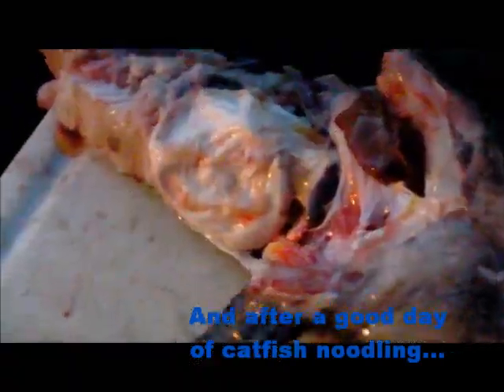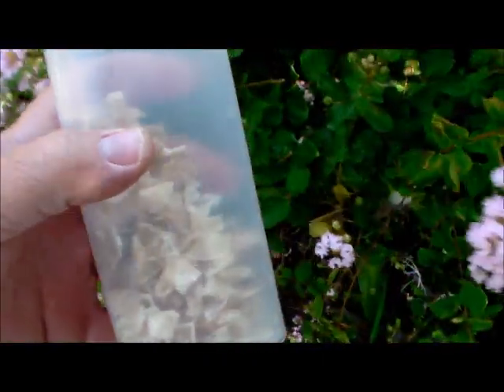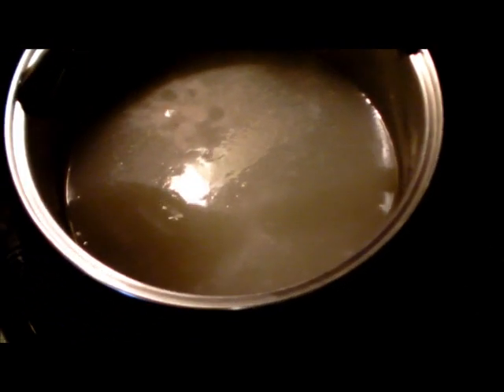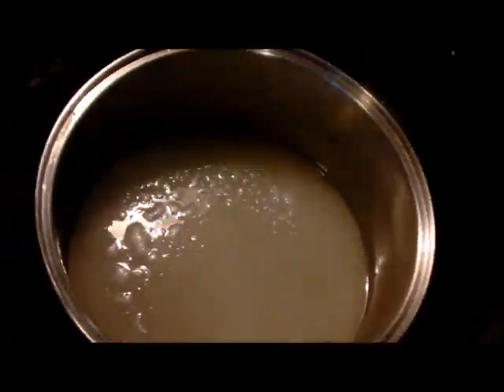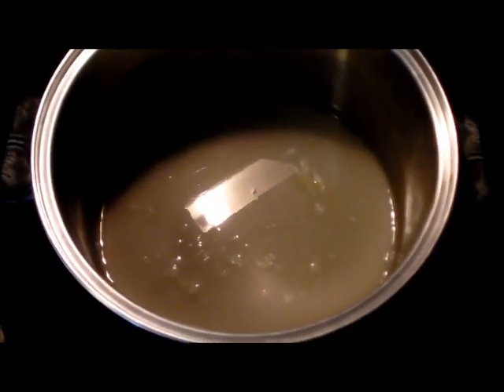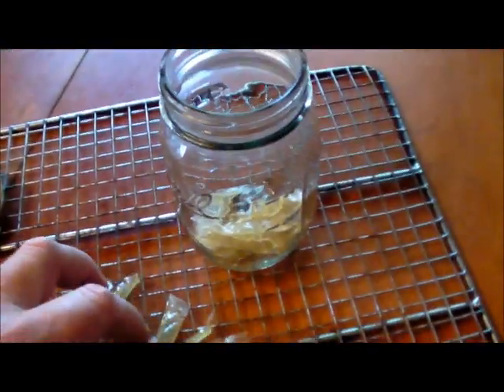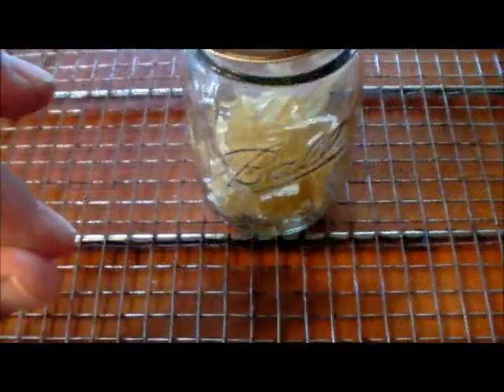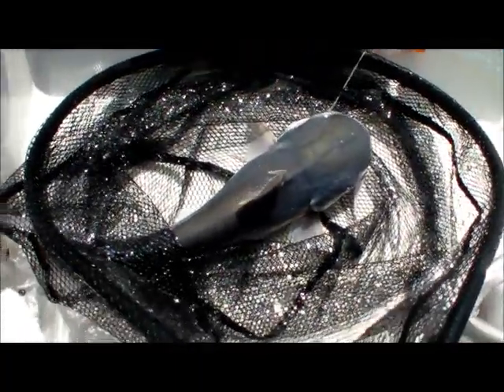Making Fish (Air Bladder) Glue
Making fish glue from catfish air bladders for sizing and sinew backing hardwood bows. Step by step process 1. Obtain air bladders, clean all blood, tissue, membrane, etc. off of the bladders prior to drying. 2. If you are ready to make glue at this point jump to number (4) else place air bladders where they can totally dry then store until ready to make glue. 3. Cut air bladders into small chunks then soak in water a few hours to rehydrate. 4. Put in kettle with plenty of water and simmer for four hours. 5. Strain all air bladder pieces from mixture and run through food processor to further cut into smaller pieces then return to kettle to simmer for another two hours. 6. Strain glue mixture through cloth and/or coffee filter and then continue to reduce mixture by simmering. 7. When mixture is starting to get thicker pour into container and place in warm oven to further reduce. 8. After a few hours remove from oven and place in front of fan to start the drying process. 9. After the top of mixture starts to really firm up, flip over onto another piece of plastic wrap and cut into strips. 10. Place strips on mesh and place in front of fan until dry and hard. 11. Store in air tight container until ready for use.